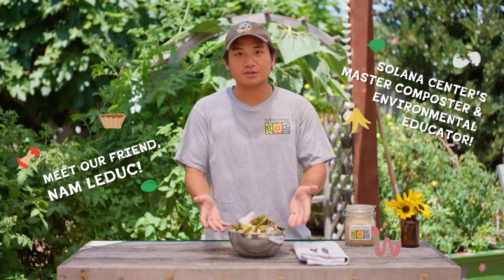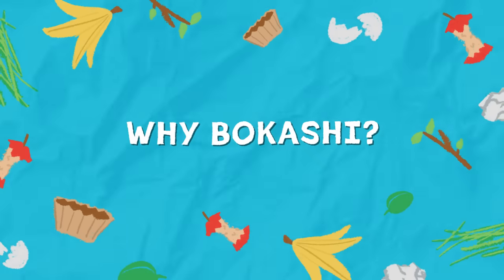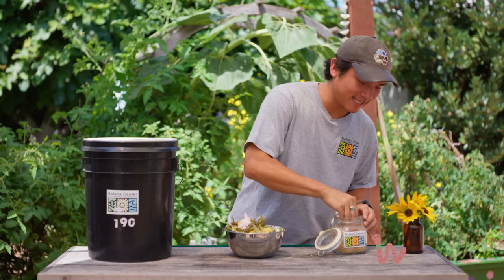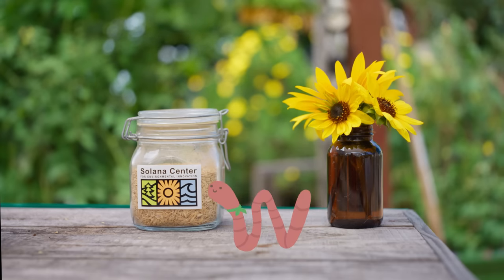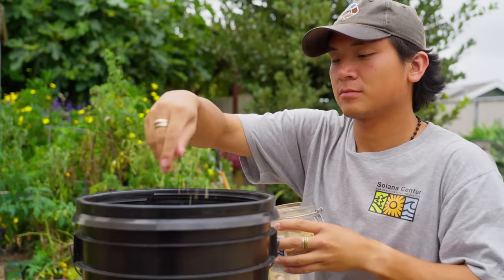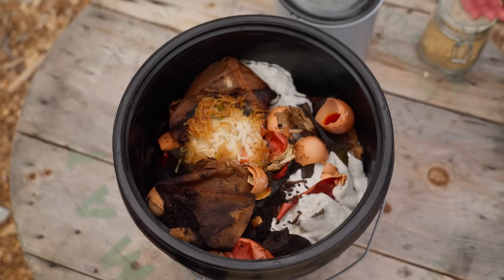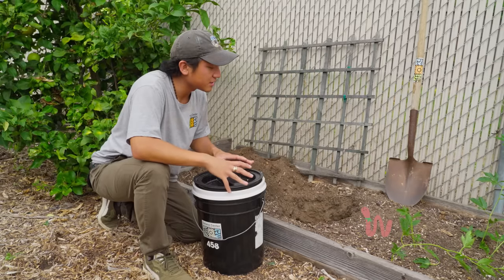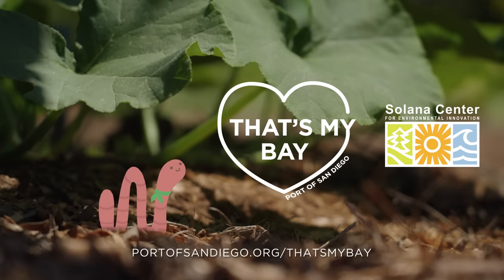ThatsMyBay: Bokashi with the Port of San Diego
Let's talk about creating compost for apartments or small spaces using the Bokashi method! Bokashi is an anaerobic composting method developed in Japan that uses inoculated bran to create compost.

This video is featuring our Environmental Steward, Wilma the Worm and friends from the Solana Center for Environmental Innovation